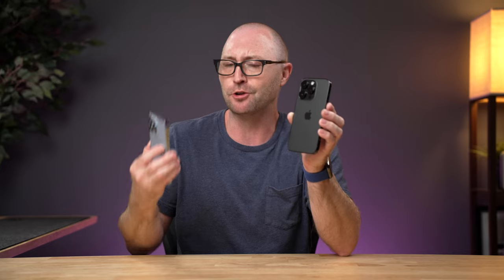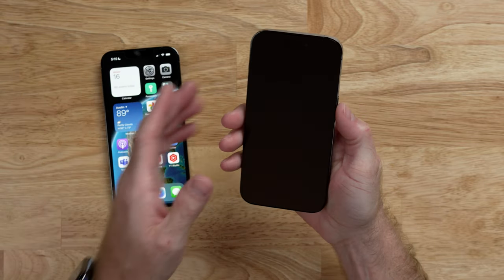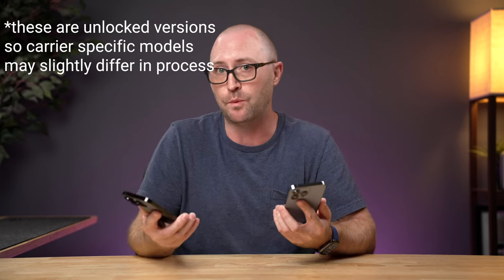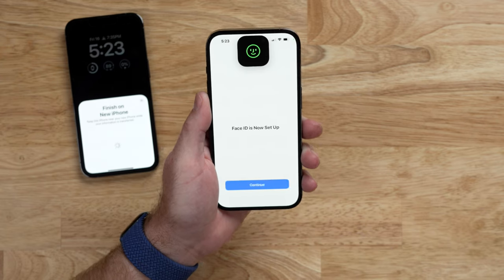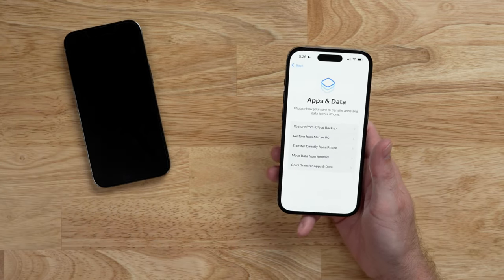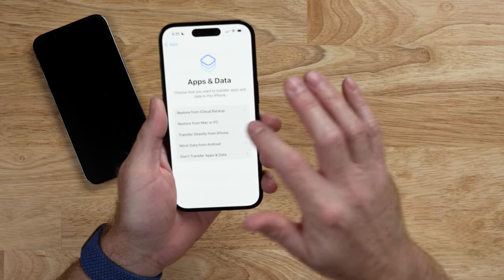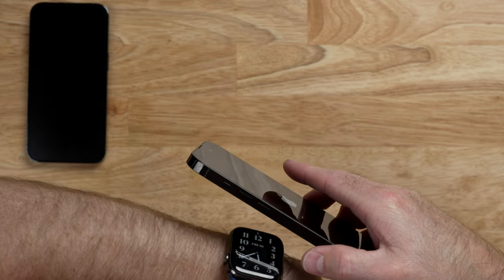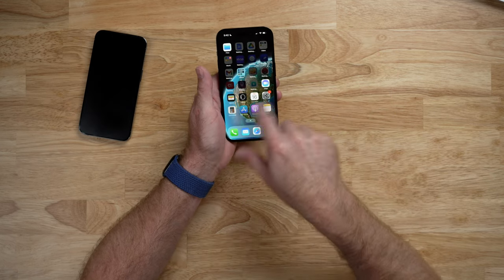How to Setup a NEW iPhone 14 or 14 Pro AND Transfer Your Data!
My thanks to Shaker and Spoon. to get $20 off your first Shaker & Spoon box!

In this video we setup the brand new iPhone 14 pro space black and migrate our data and apps from an old iPhone.  Works with iPhone 15 and 15 Pro, also!

0:00 intro and backups
1:58 initial setup
3:36 esim transfer
5:12 Face ID
6:05 restore options
10:04 iCloud restore